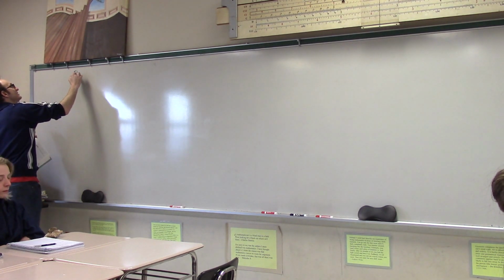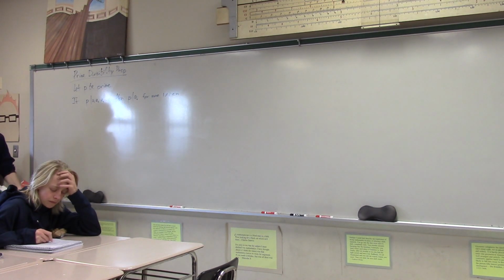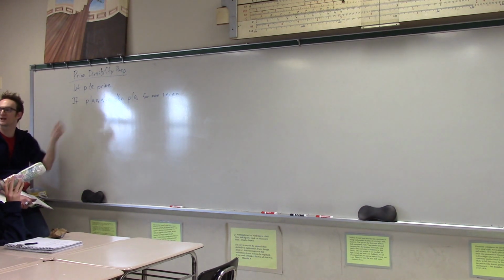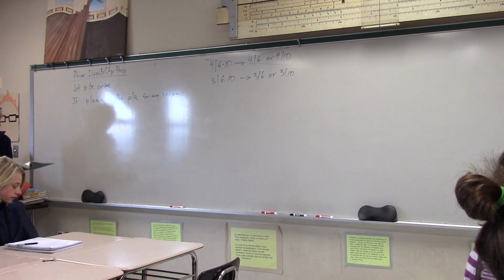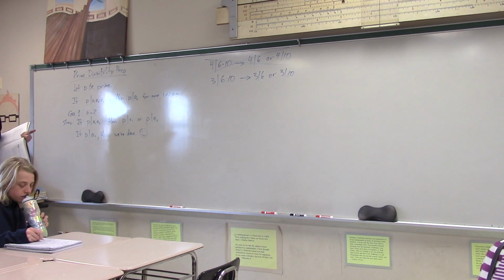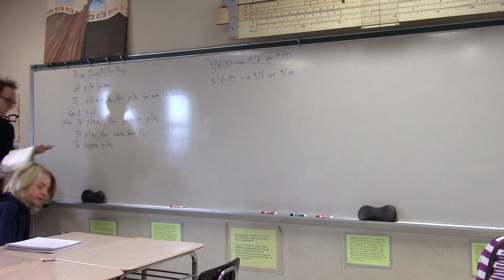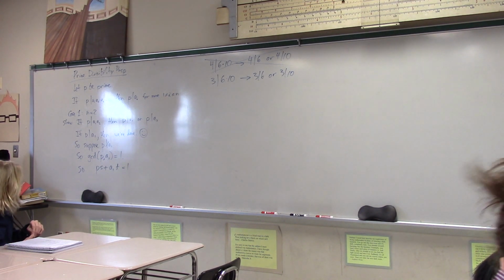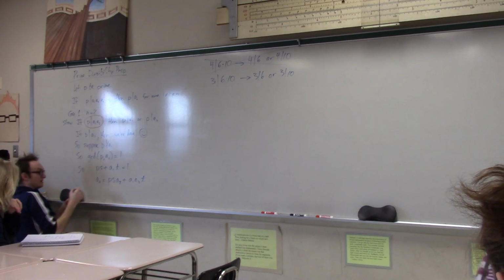Discrete Math - Rose - Proofs and Primes - Part 3 of 4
Discrete Math - Rose - Blair - MBHS - Proofs and Primes - 2/17/16 - Makeup Lecture for various Friday absences -  Part 3 of 4